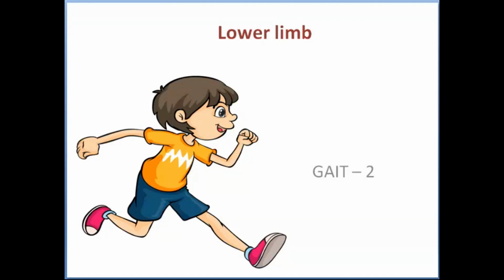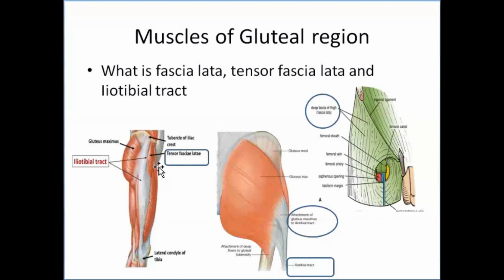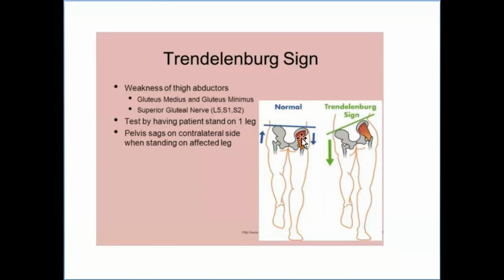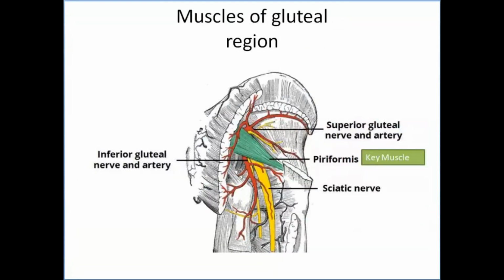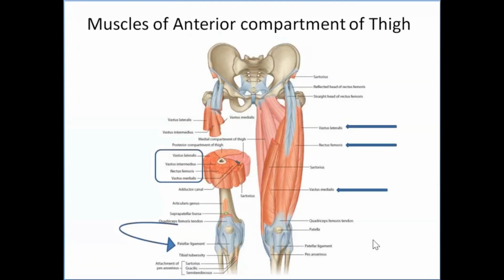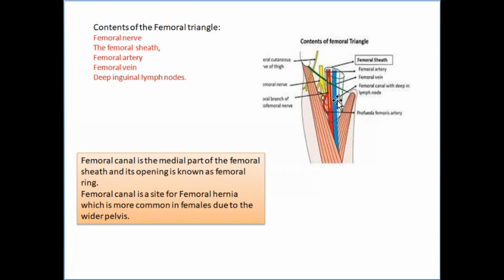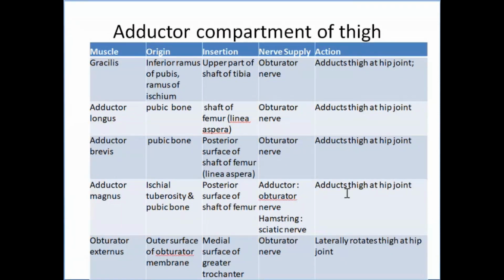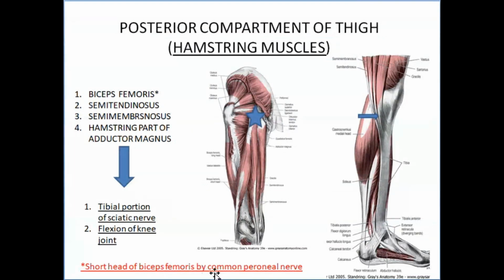PrelabAnatomy Gait by dr. Shabena Anjum